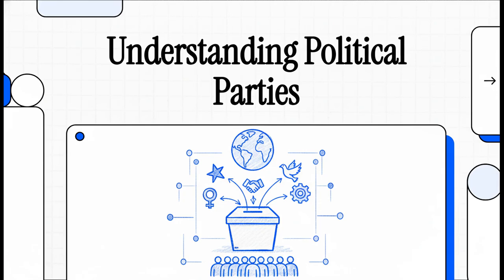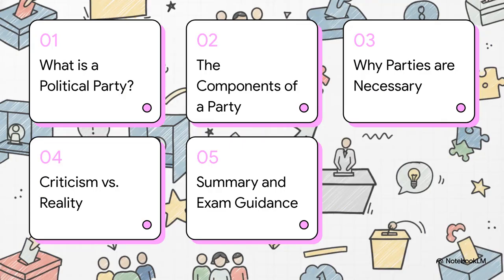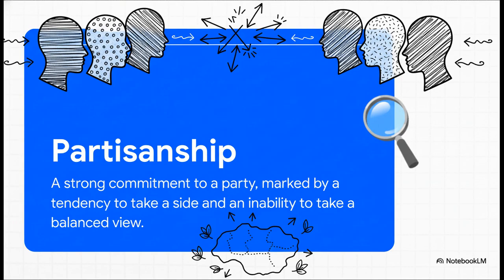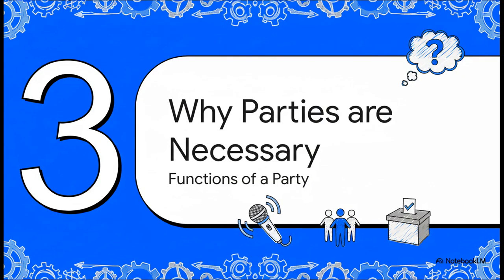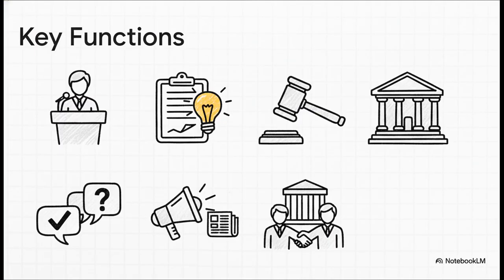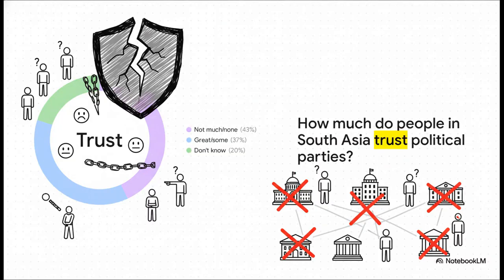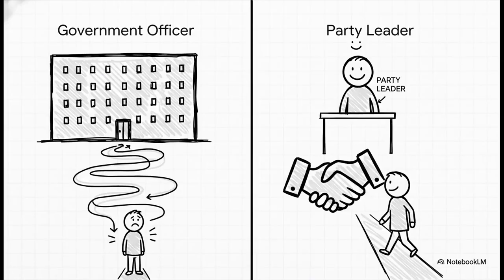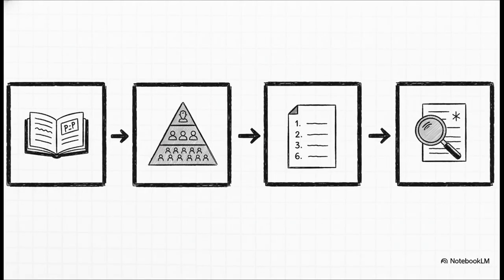Class X - Civics - Political Parties - 1. Understanding Political Parties